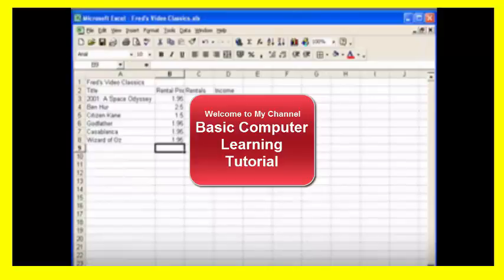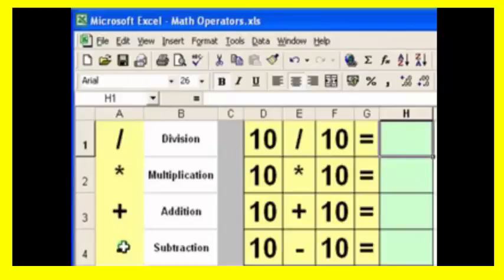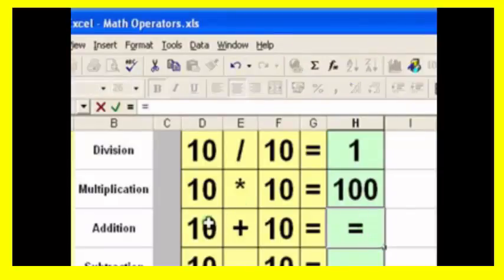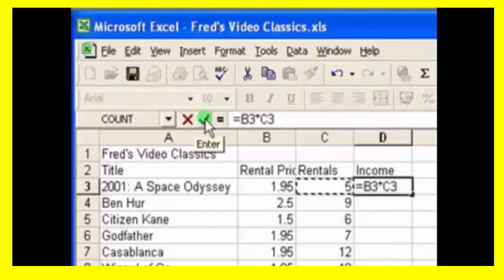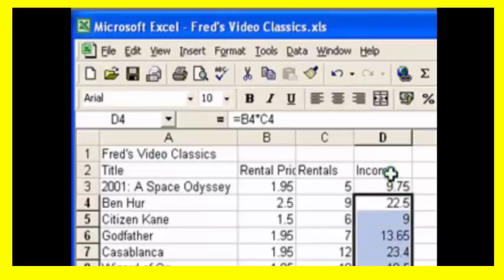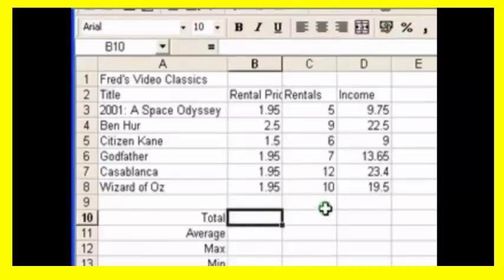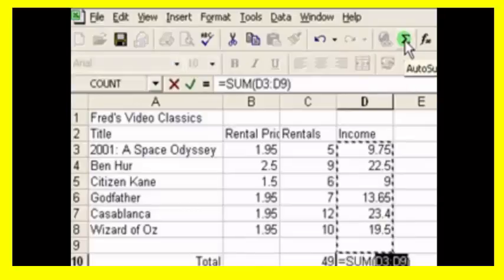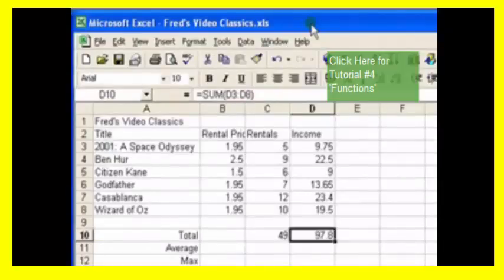Microsoft Excel Tutorial - Part 3 (Calculation and Formulas)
Microsoft Excel is very useful software for every office work or account maintenance. There are many functions here that makes our mathematics life very simple. I have made some step by step tutorials upon Microsoft Excel.